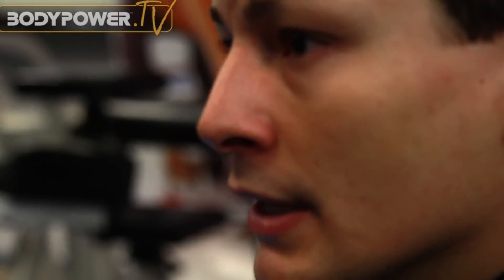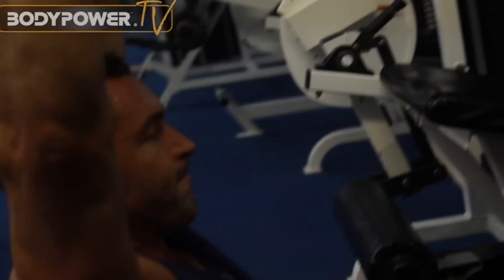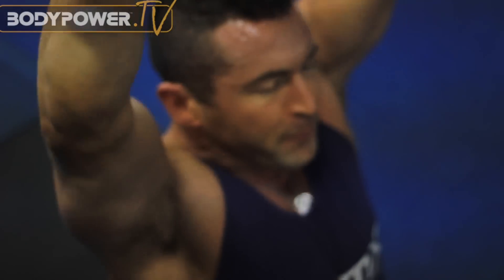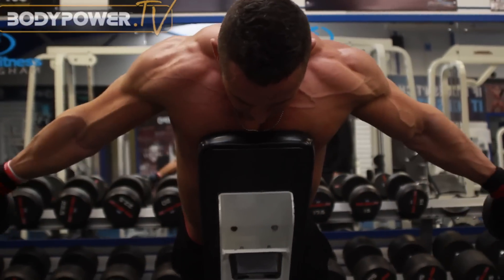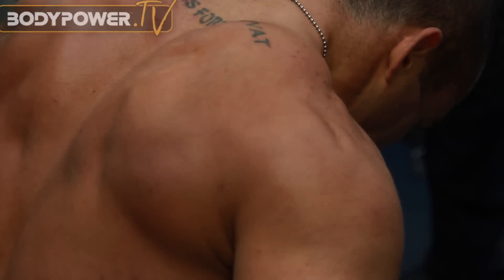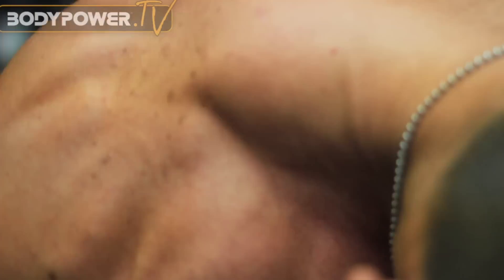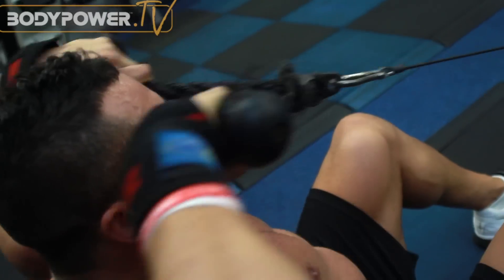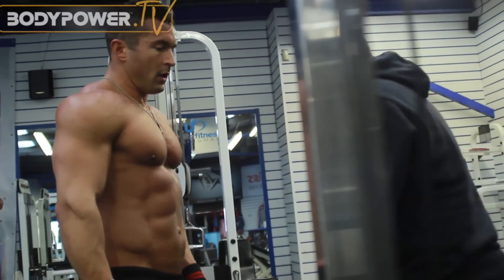How to get UKBFF standard Shoulders like James Alexander Ellis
Alex Ferentinos gives James Alexander Ellis some top tips on training shoulders the smarter way. This shoulder workout will make you stand out from the rest, making sure you get the most out of your workout in the lease amount of time.